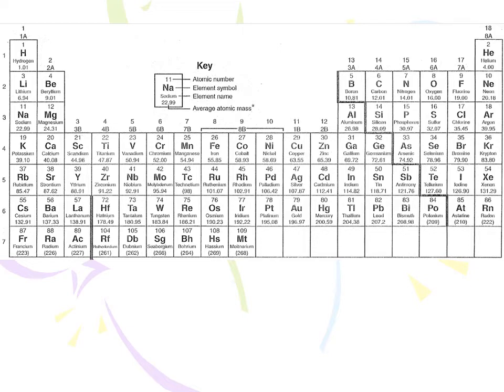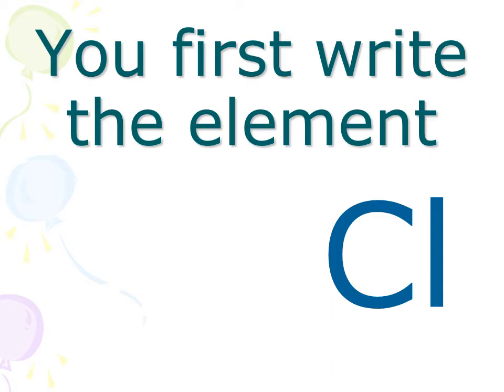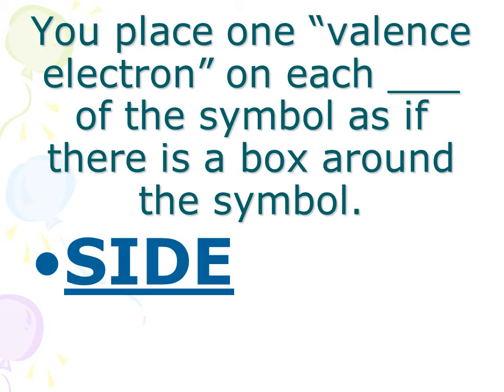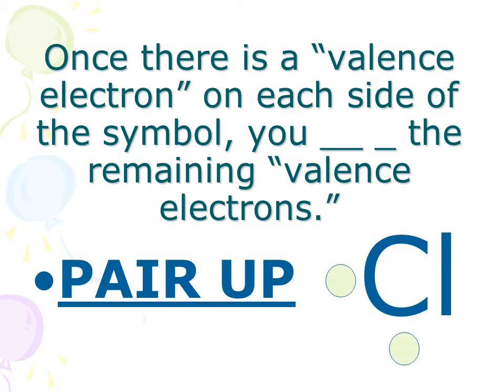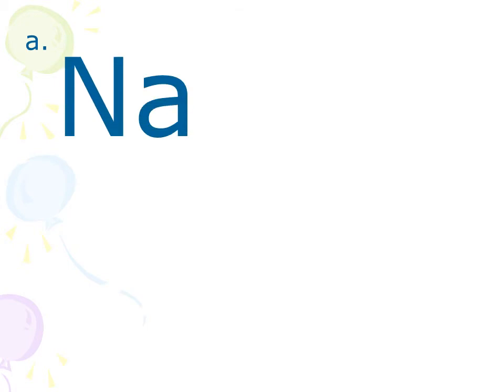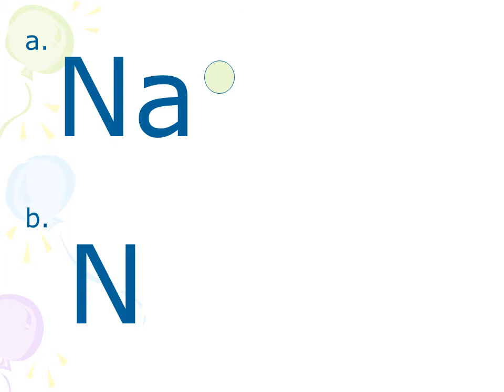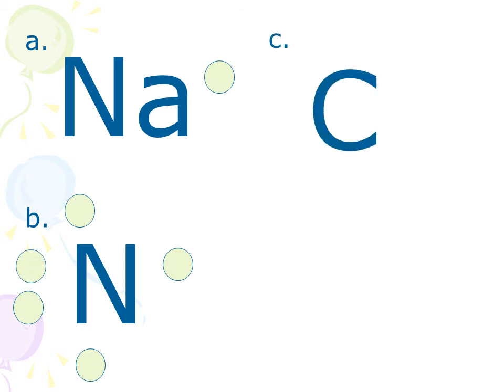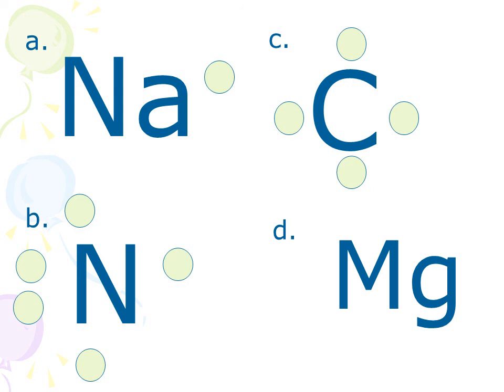lewis dot structures video notes